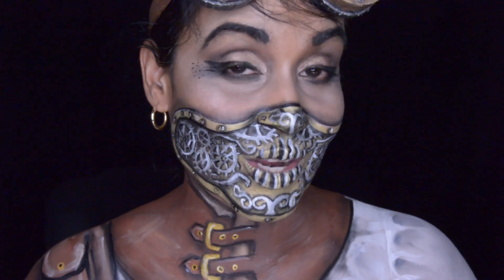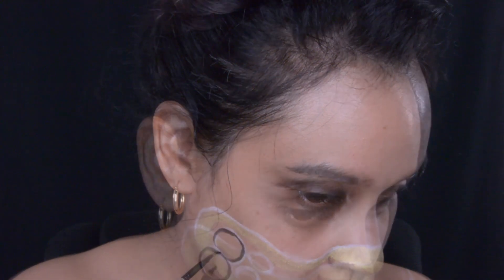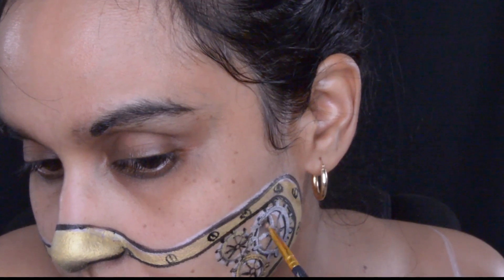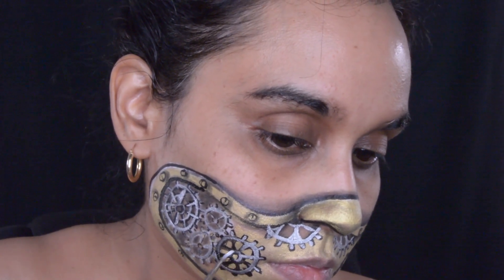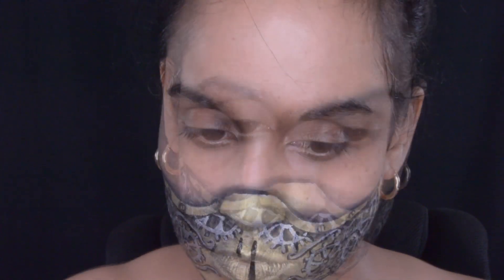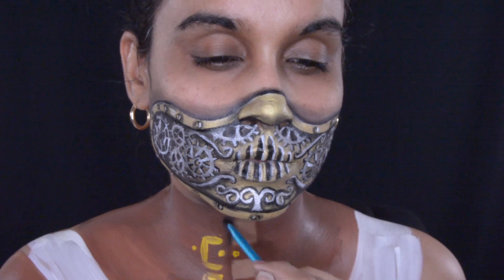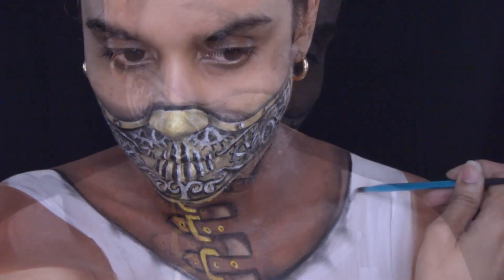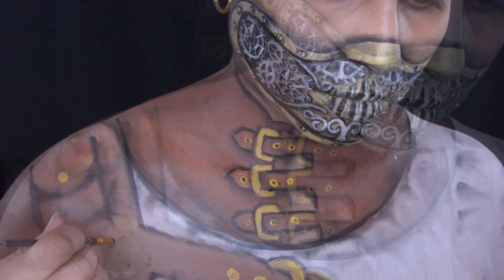Steampunk Makeup Tutorial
Only In Ur Mind:

Welcome to Only In Ur Mind.  This week’s Steampunk makeup was one of my favorite makeup’s to do. But I really enjoy doing sugar skulls too. I hope you enjoy my steampunk makeup!

Make-up used
mehron paradise paint: white, and silver
Wolfe face: brown
Cameleon: black
FAB:  gold